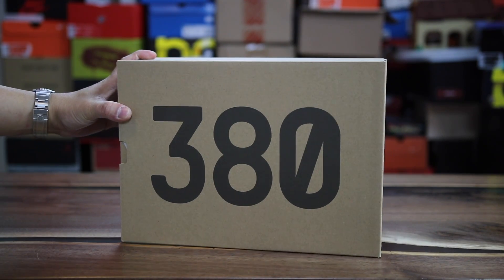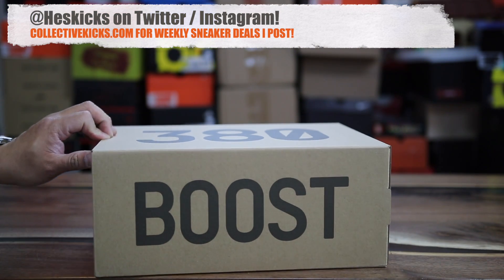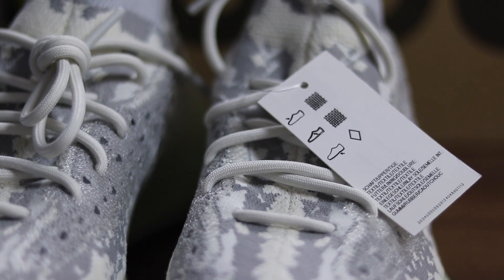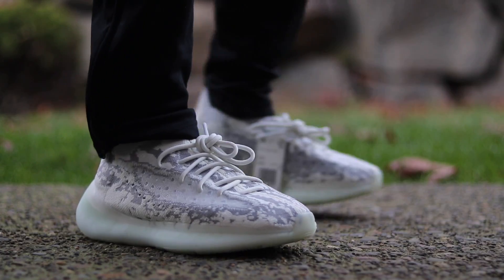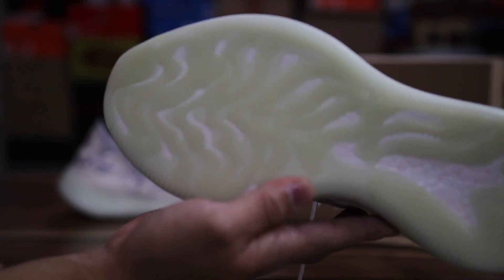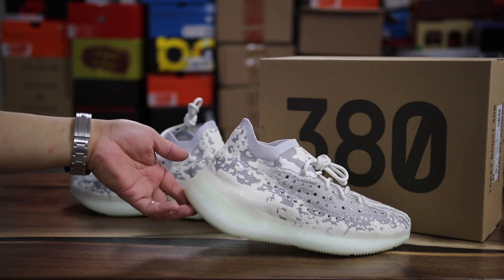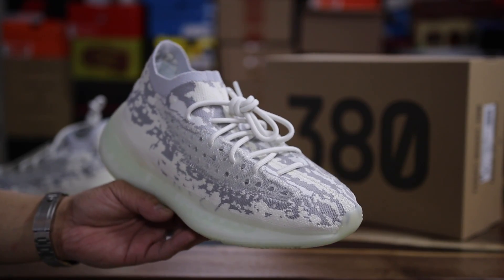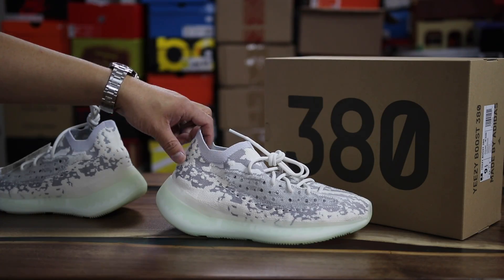adidas YEEZY BOOST 380 ALIEN Review & On Feet! (Worth Buying?!)